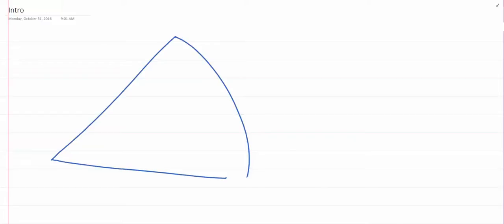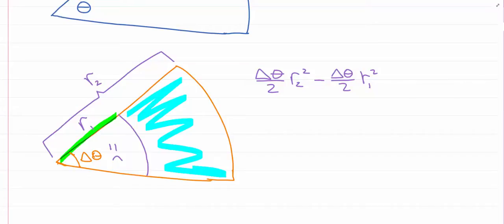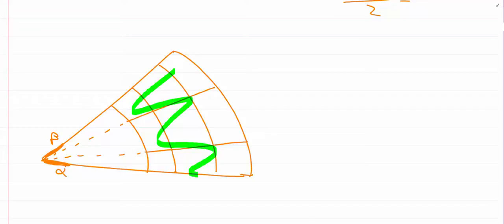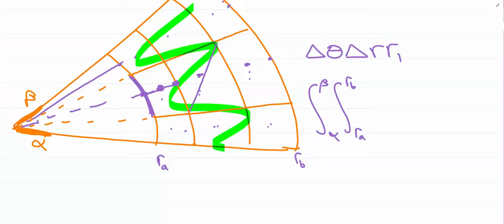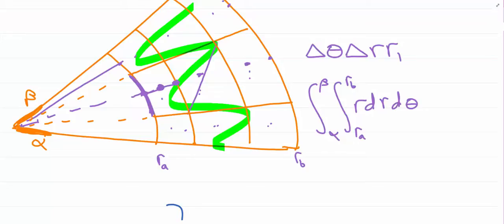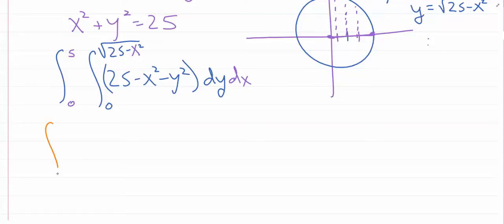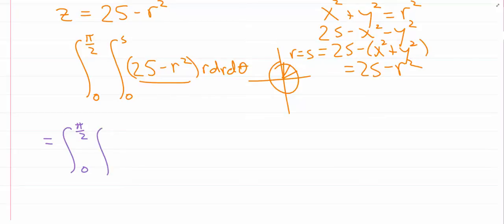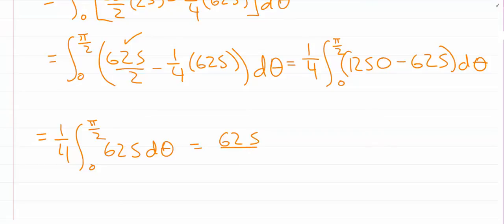Double Integrals Polar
Double integrals with polar coordinates